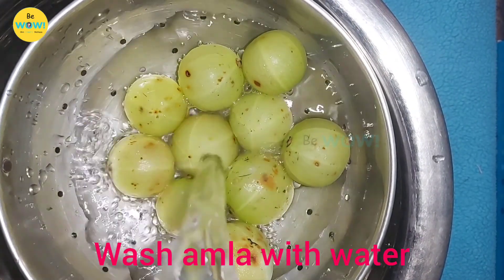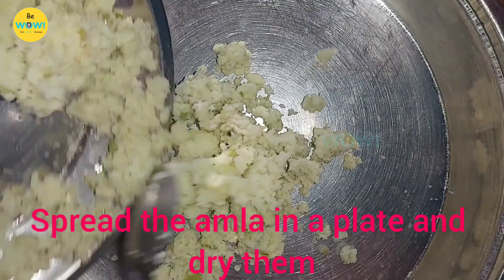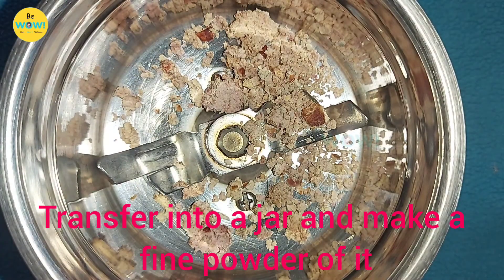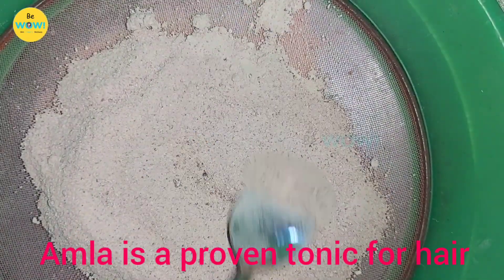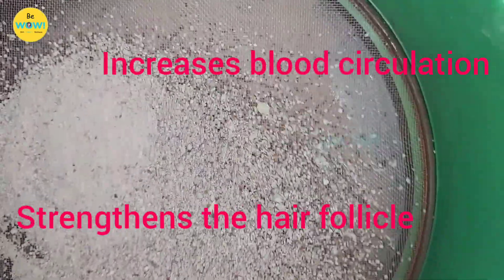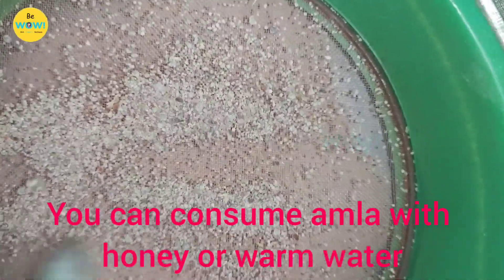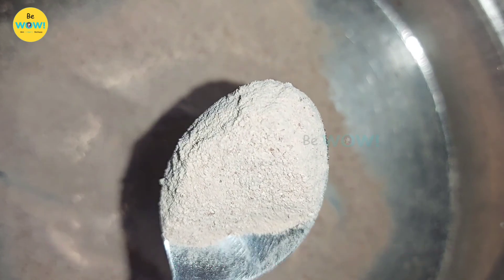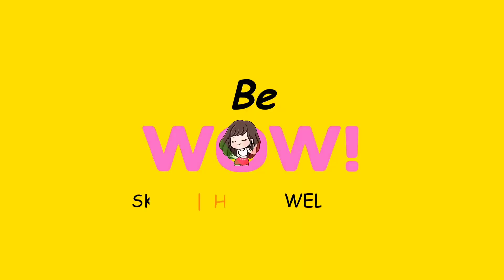How to make amla powder | amla powder for skin | amla powder benefits | Wow DIY | Wow Health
Beautiful, glowing skin is a reflection of good health. This can be achieved with the right lifestyle practices and skincare habits. What if we told you looking pretty is pretty easy. All you need is a few ingredients from your kitchen and a few minutes of your time. We are here to put together a few ways to get you healthy and glowing skin.

To be gorgeous, just follow Be WOW!

baby shampoo -

cold pressed castor oil -

ORGANIC INDIA Cold Pressed Virgin Coconut Oil

100% Pure Raw Honey Unprocessed and Organic Honey

Always consult your doctor or a certified professional if you’re in any way
concerned about your health. These contents or videos are only intended for informational purpose and should not be treated as a substitute for the medical advice of your own doctor or any other health care professional. Viewers are subjected to use these information on their own risk. Be WOW! channel doesn’t take any responsibility for any harm, side-effects, illness or any health or skin care problems caused due to the use of our content or anything related to this.